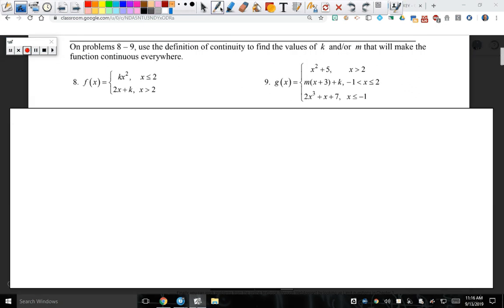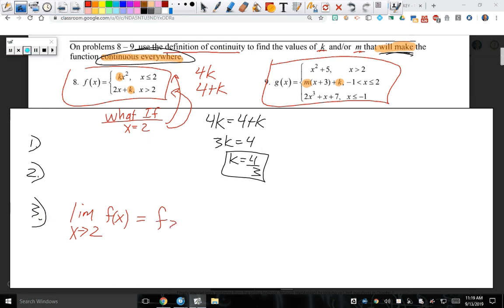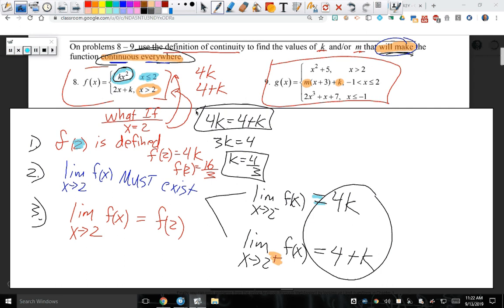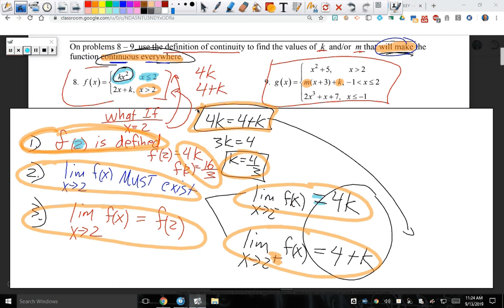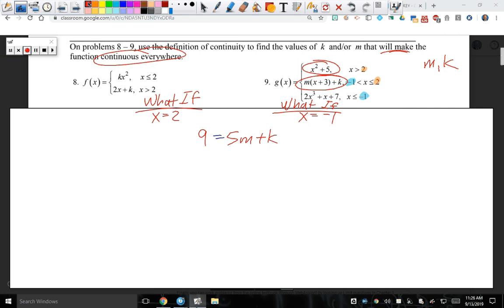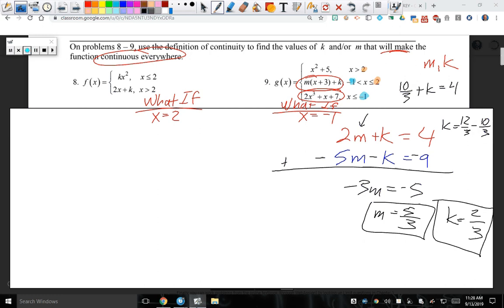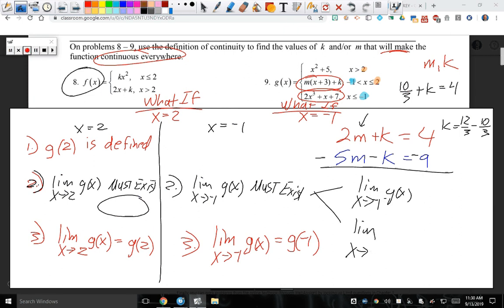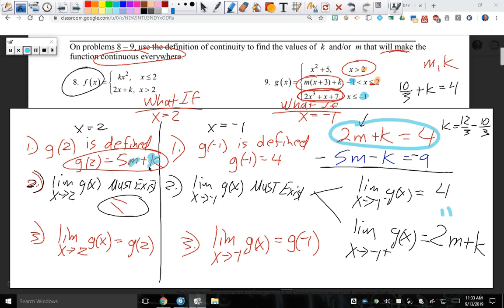AP Calc AB | Unit 1 - Limits and Continuity | Continuity Ex.'s